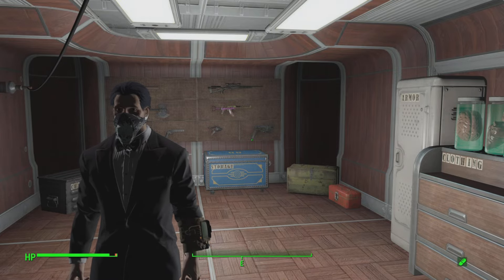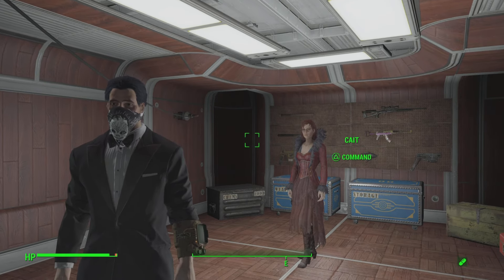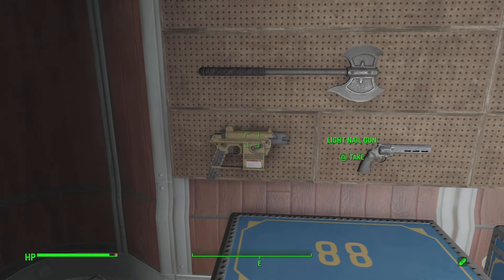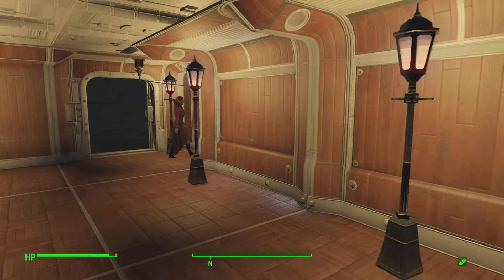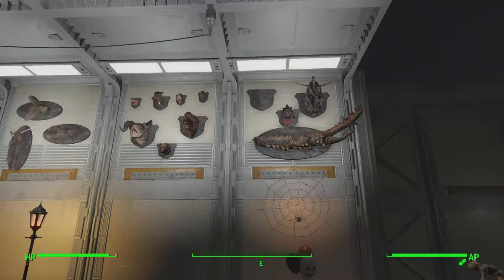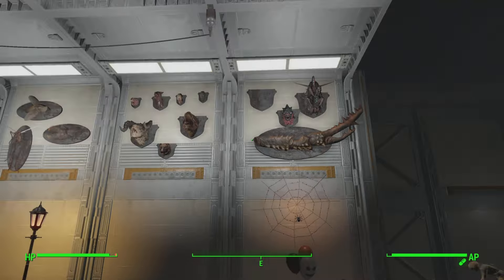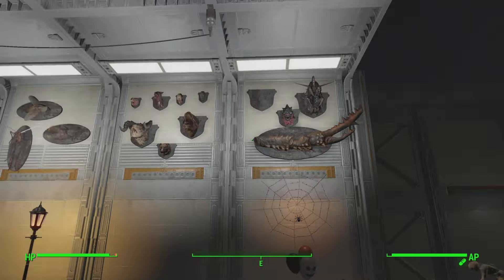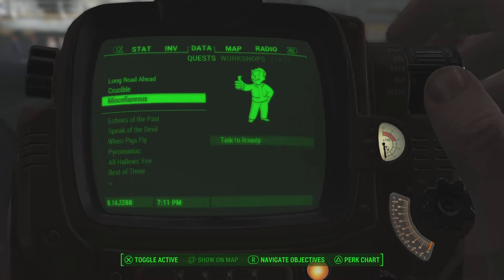I Did Everything In Fallout 4... And I'm Gonna Do It Again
Saying goodbye to all my Fallout 4 progress so I can start a new Let's Play with new perks, had a good run

Got all the different power armor paints

Did Everything quest

Got lvl 73

Maxed companion

Got all Settlements

Got a wife

Over 100+ different legandary weapons and armors

Made matching outfits for companions

Got all nuka colas

Did all dlcs

And more

Should I make it a movie some day?🤔

Ps: if you read this comment
Pidazel